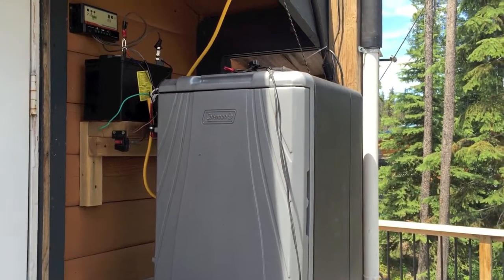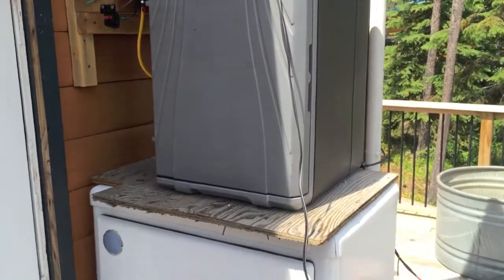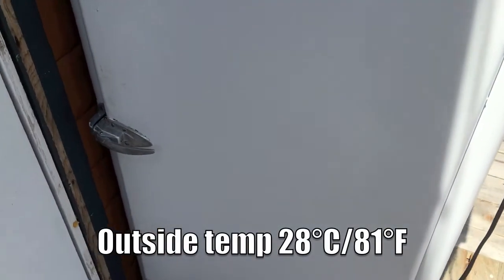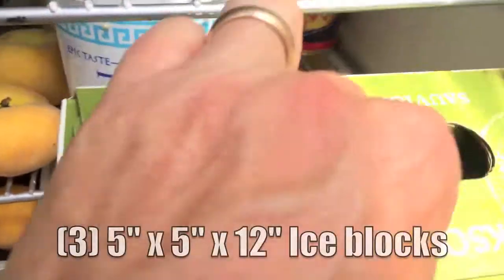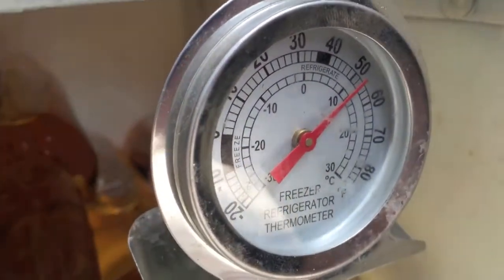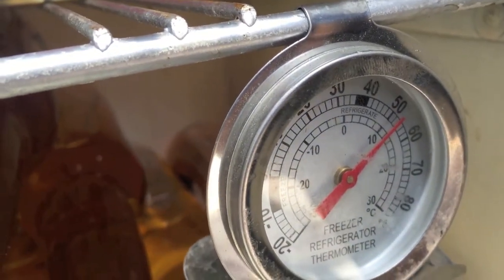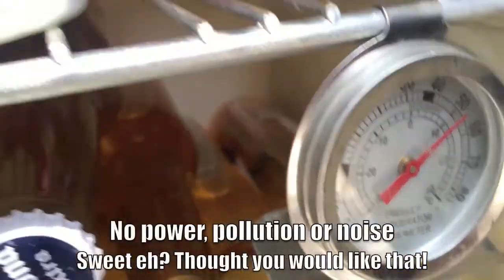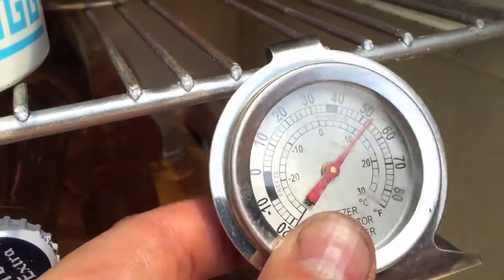Bonus Video: Typical Temps of a 1920s Frost King Ice Box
Had a few questions from viewers asking how cold does the 1920s Frost King Ice Box Refrigerator get. This video will show you how cold it gets inside the old ice box on a fairly hot 28°C/81°F day. It has (3) 6" x 6" x 12" ice blocks purchased from the local supermarket. The ice box is also located outside (not typical) and right in the hot sun. Just think what the temperatures would be if it was inside? Hmm, I sense another video...